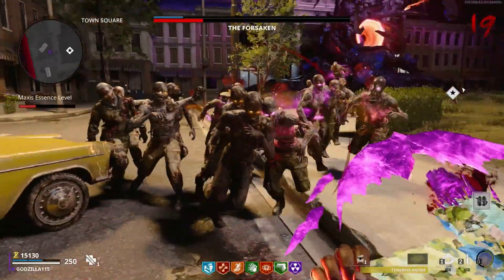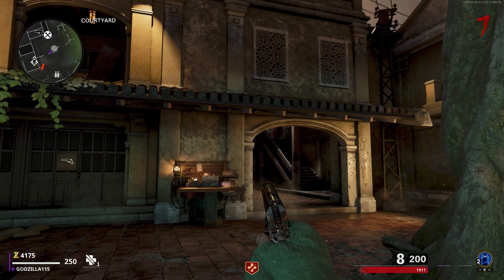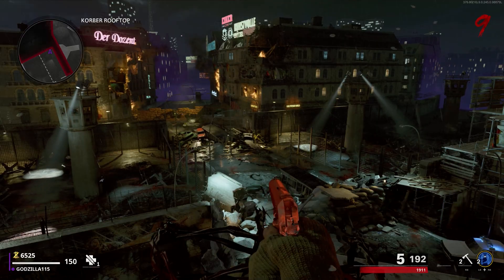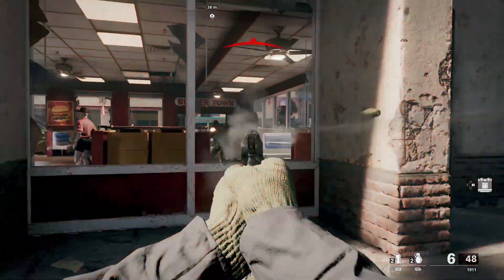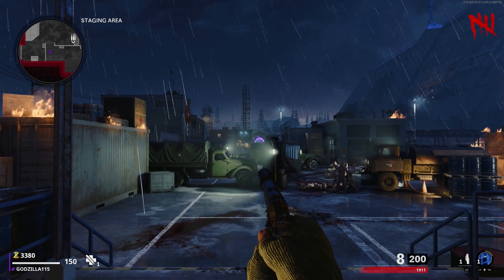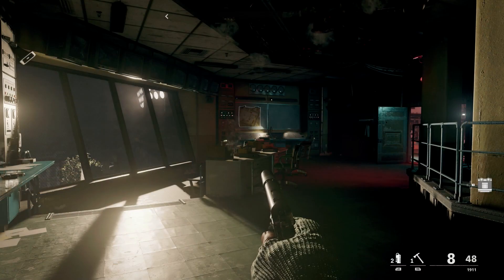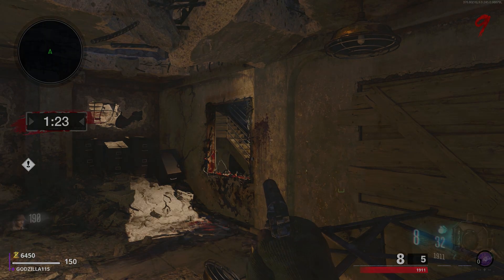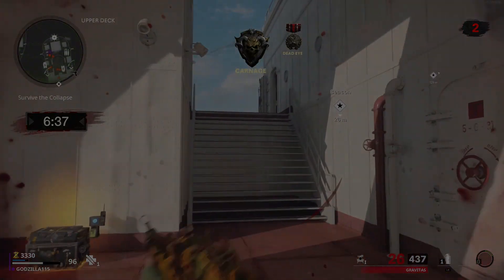Reused Maps in Cold War Zombies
A look at the four Zombies maps of Black Ops: Cold War, and the other maps used to build them.